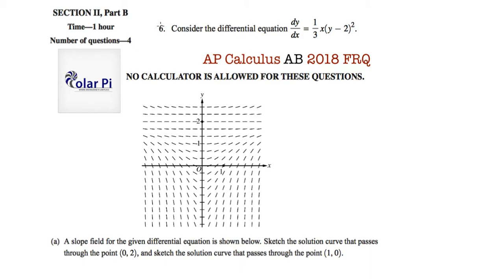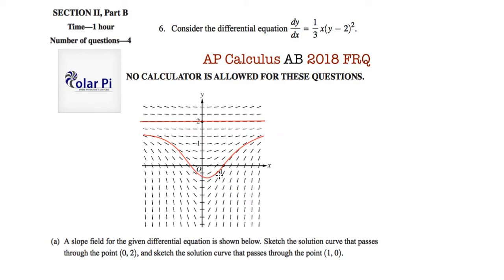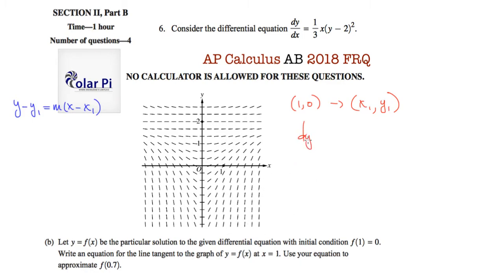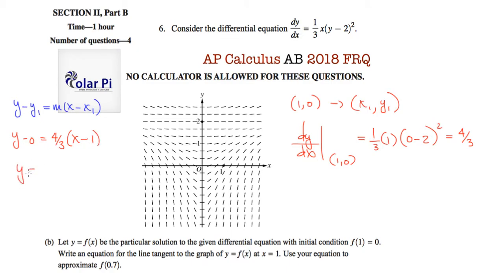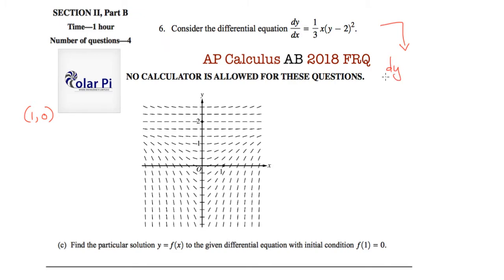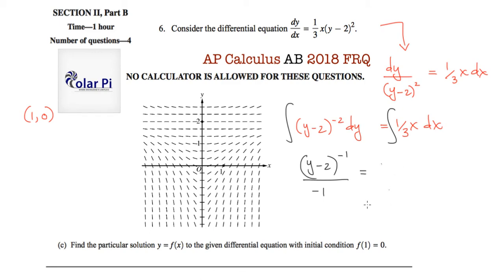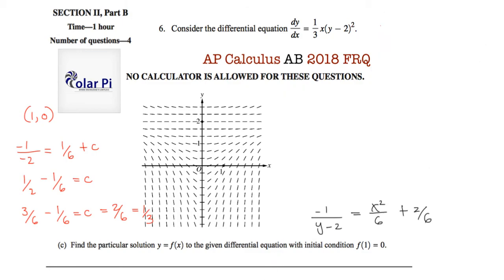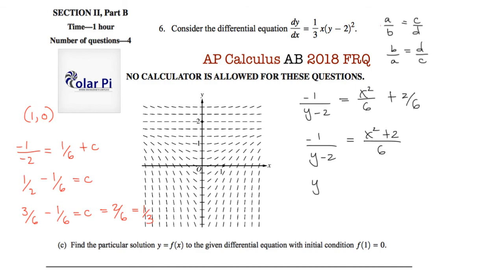(AP Calculus AB 2018 FRQ) - Problem 6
1) He is incredibly narcissistic and promotes himself shamelessly.
2) He misleads and confuses.
3) He pushes people away from Jesus Christ God, the Holy Trinity, the one and only messiah.  White Jesus does all three of the above and more -- matching the ways of Satan.

In this video, I solve the last problem, that is, problem 6 of the AP Calculus AB 2018 FRQ.